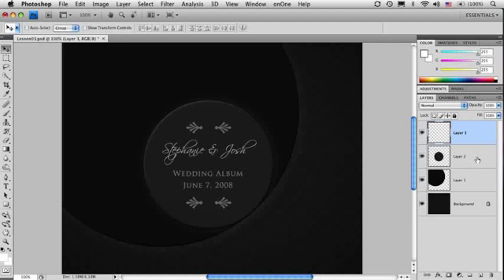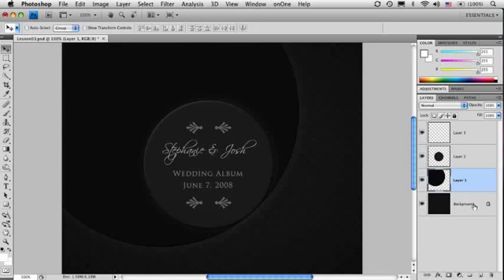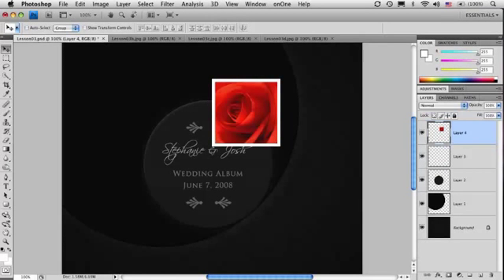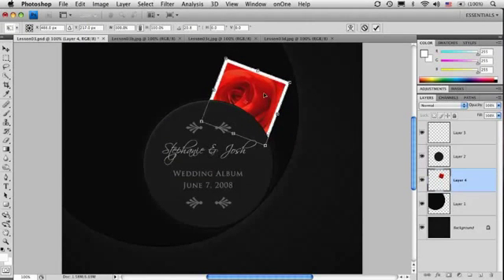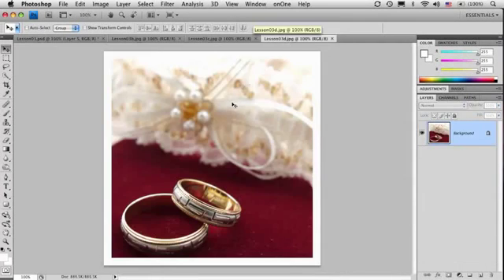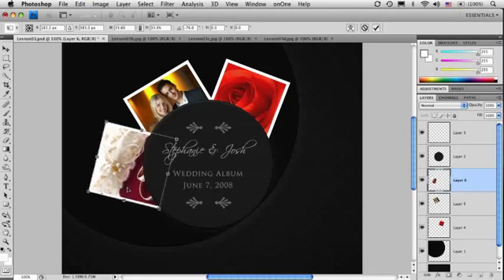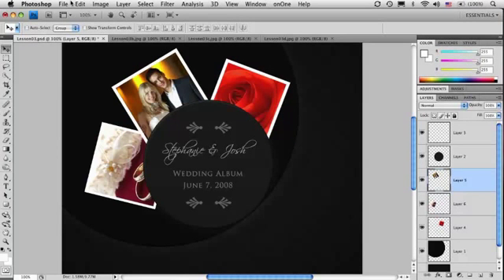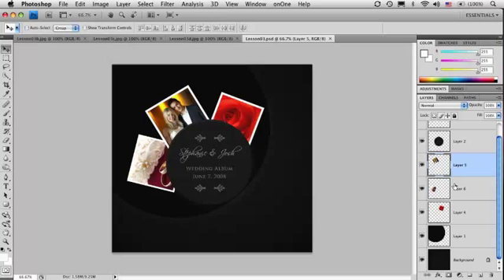04 Layer Stacking Order